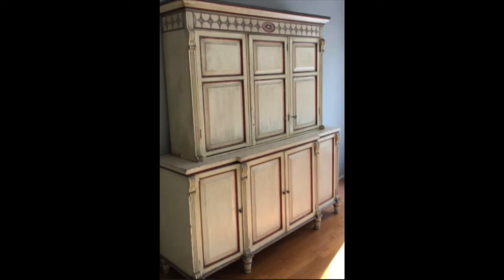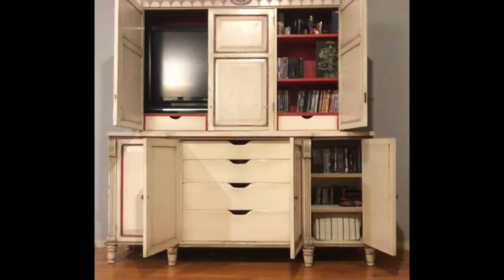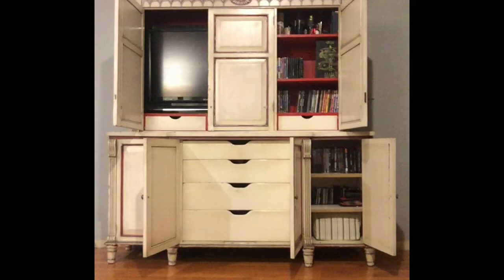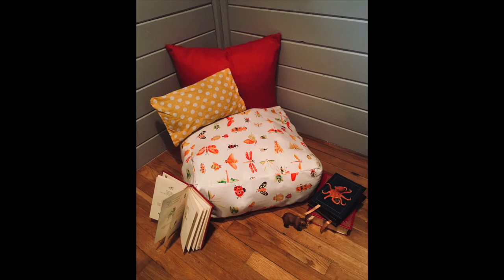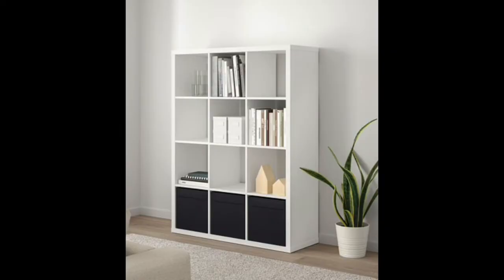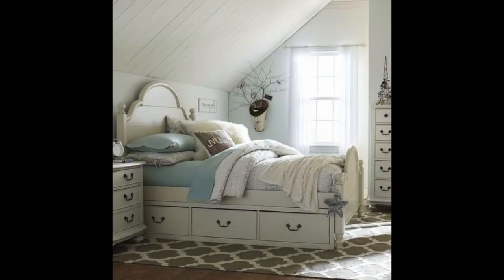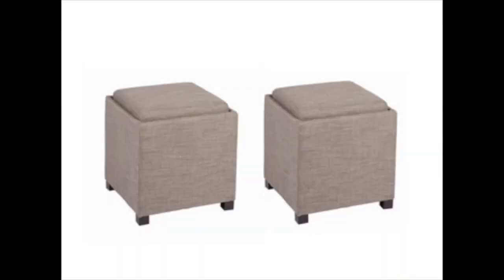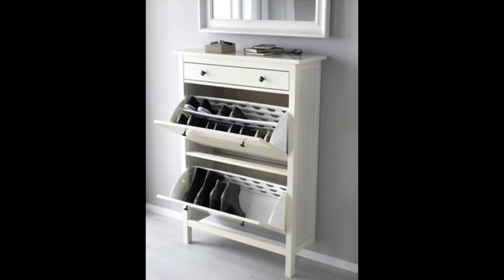Furniture for Homes Without Playrooms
Hi and Welcome to Design Notes! Have you ever wondered how to incorporate your kids stuff into your home without having your home looking like a toy store? This video is perfect for you if you live in a small home, don't have a playroom, or you have an open concept layout. In it I discuss how to source furniture with great storage for your home.

Here are the links to the Ready made Furniture I discuss in the video:

Shoe Storage

Shelf Unit -

Captains bed -